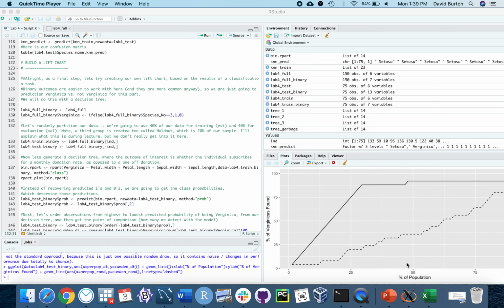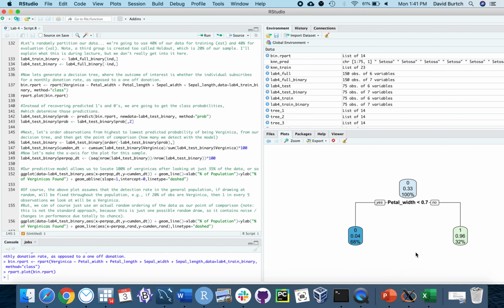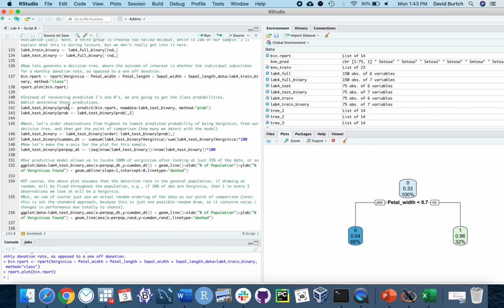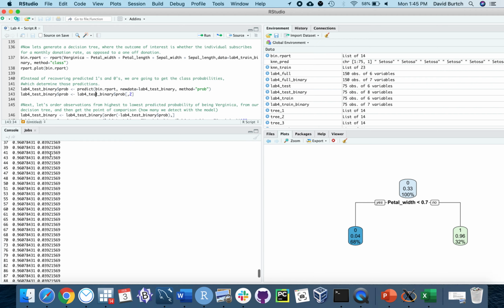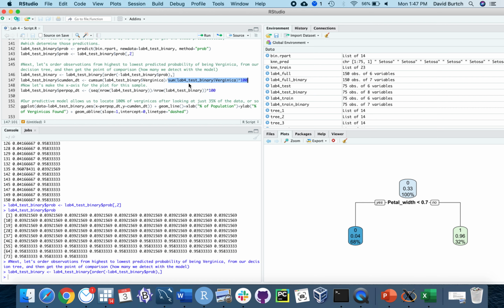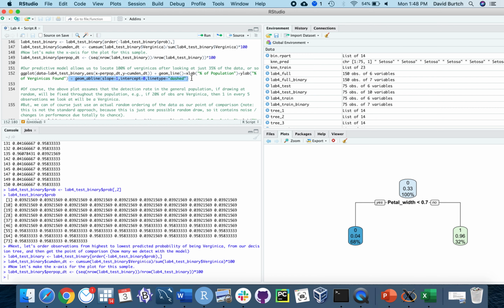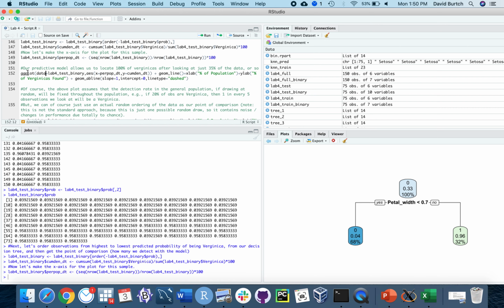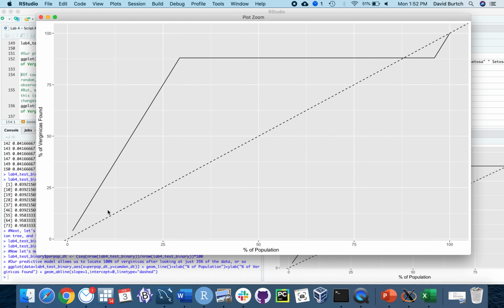Session 8 (Classification) - Part 2